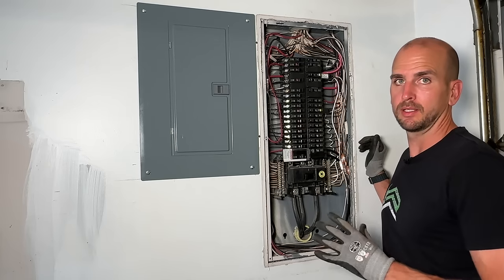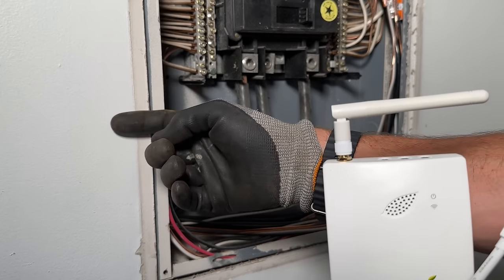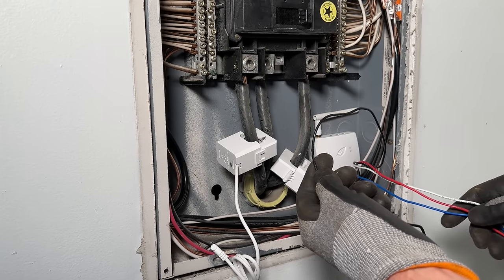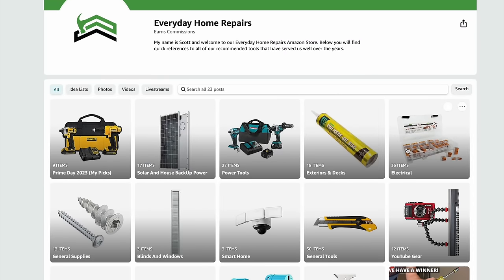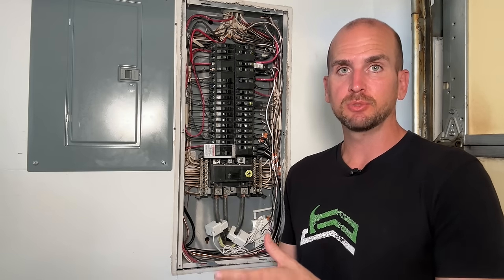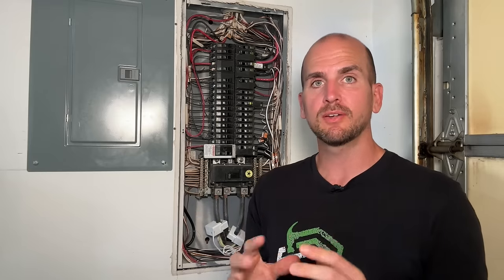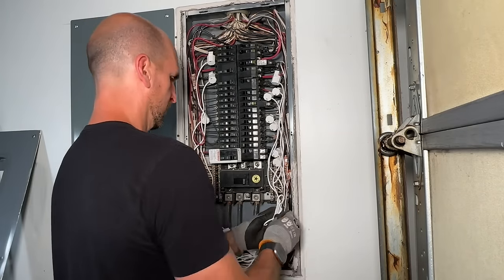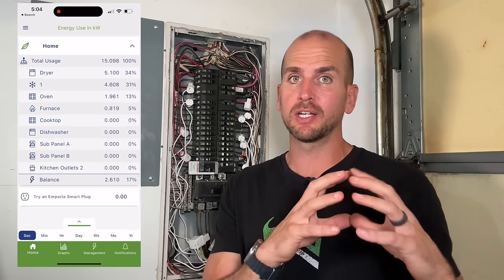How To Install A Home Energy Monitor | Emporia Gen 2 Vue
I wanted to crank up my ability to monitor the energy consumption in my home and decided to go with the Emporia Gen 2 Vue.  For the cost and the ability to monitor whole home energy consumption in addition to 16 additional circuits, it is hard to go wrong.  Let me know what you guys think down in the comments!

Emporia Gen 2 Vue
Blog Article With Additional Information -  Coming Soon!
Total Home Energy Estimation Spreadsheet -  Coming Soon!

Chapter
0:00 Intro
1:23 Gen 2 Vue Installation (Module, Main Clamps, and Power)
5:36 Connecting And Testing Gen 2 Vue
7:07 Connecting Individual Circuit Monitoring Gen 2 Vue
8:16 Monitoring Whole Home And Circuits With Gen 2 Vue